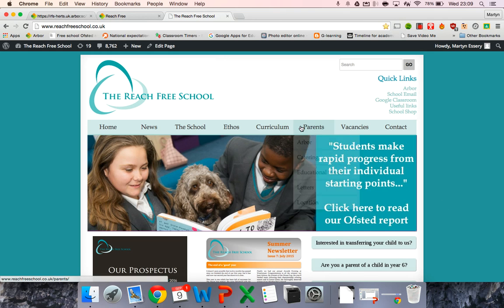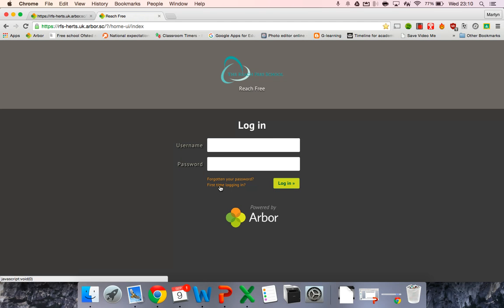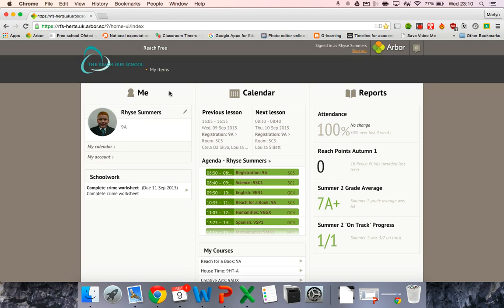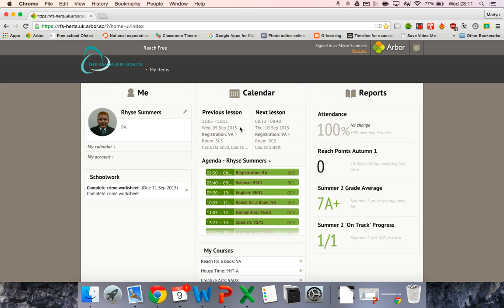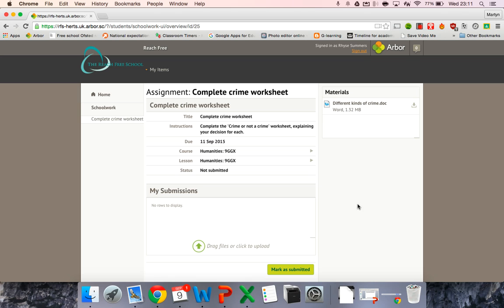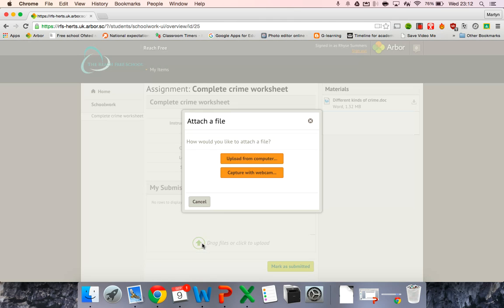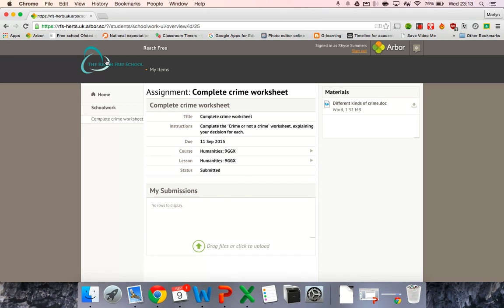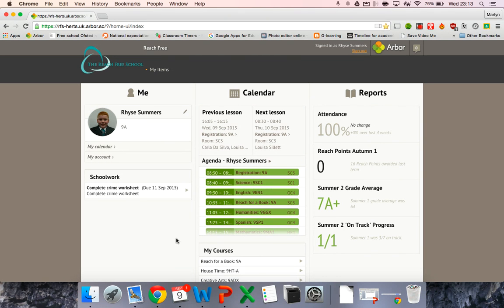Arbor Pupil Portal